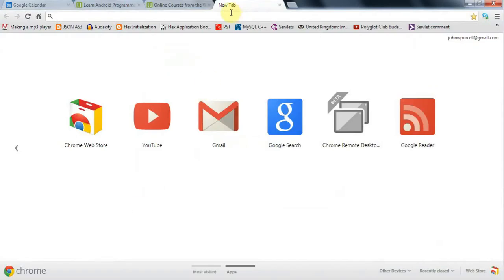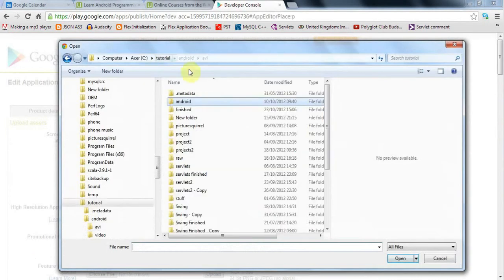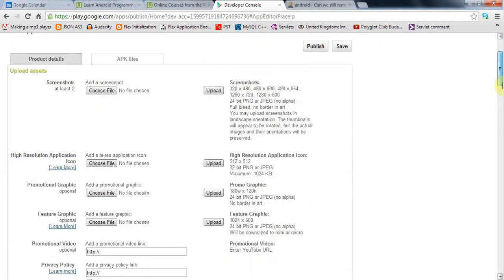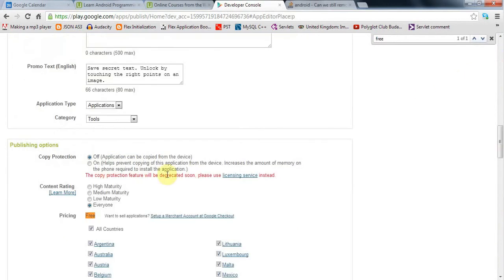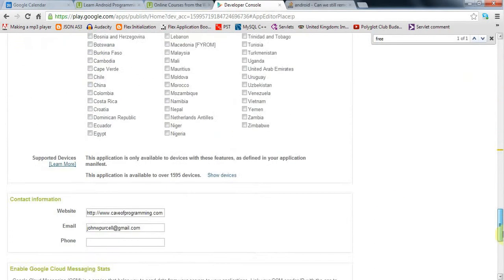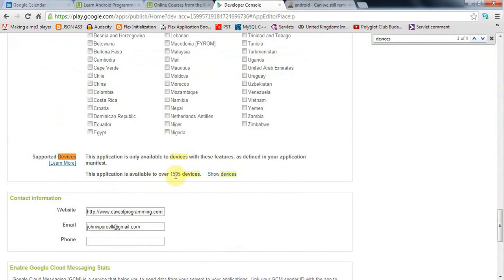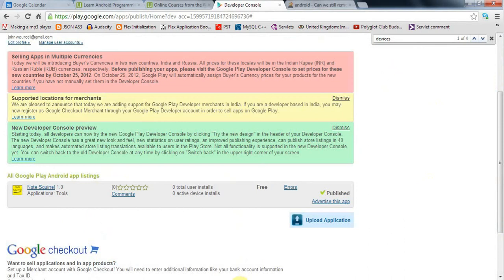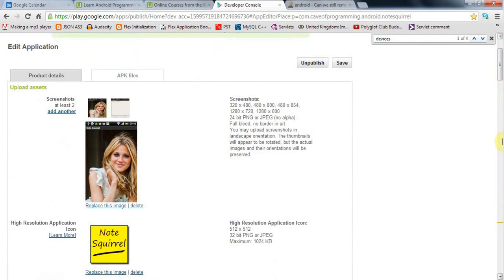android pay uk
Android Pay launches in the UK to rival Apple and Samsung Pay